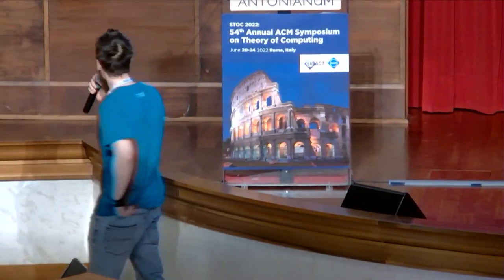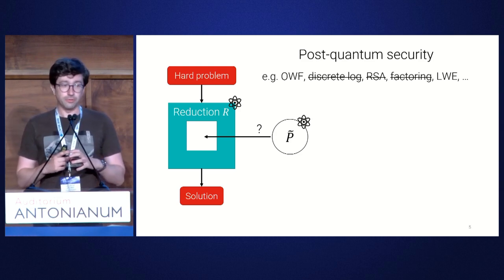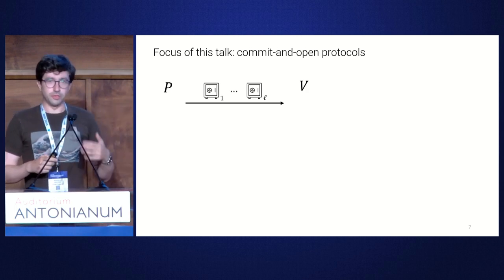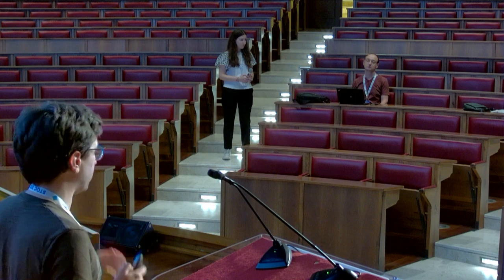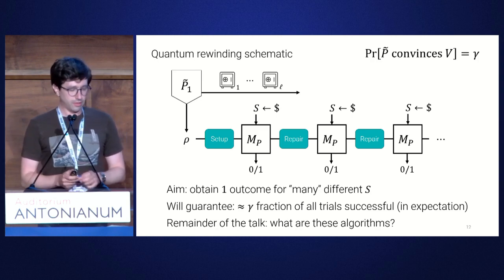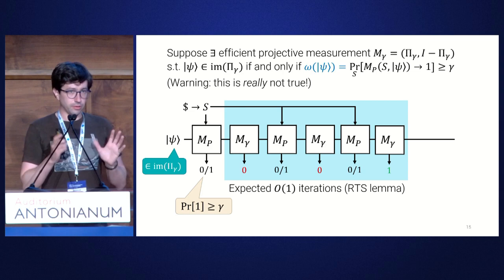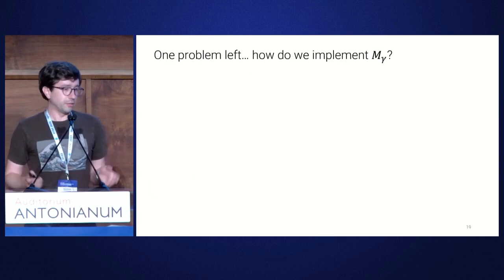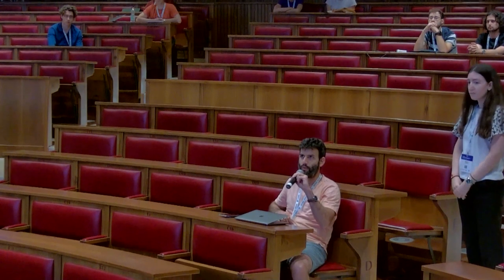Post-quantum cryptographic proofs -- Nick Spooner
STOC 2022 Workshop: The Multiple Facets of Quantum Proofs
Speaker: Nick Spooner

Organisers:
Alessandro Chiesa (UC Berkeley and EPFL),
Tom Gur (University of Warwick),
Dakshita Khurana (UIUC),
Giulio Malavolta (Max Planck Institute), and
Thomas Vidick (Caltech).